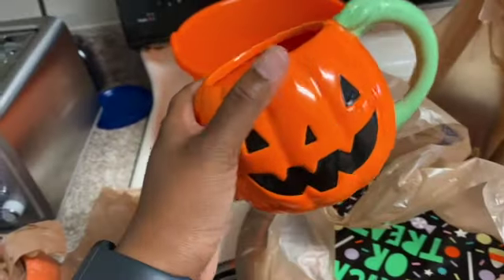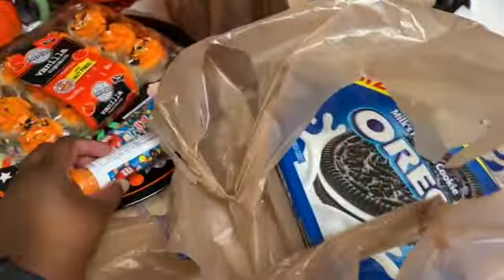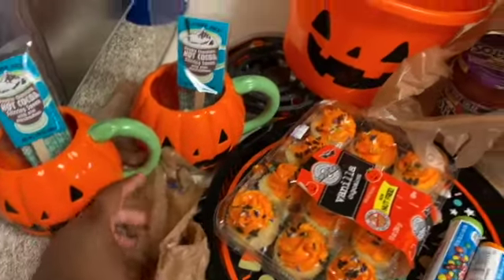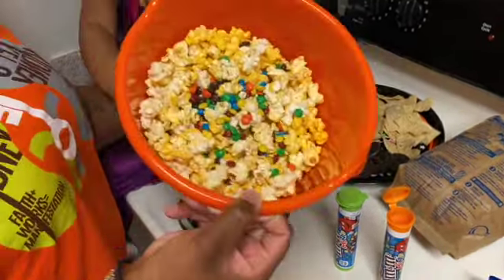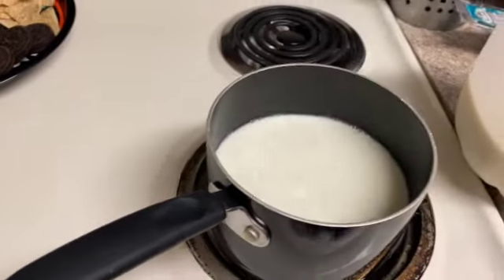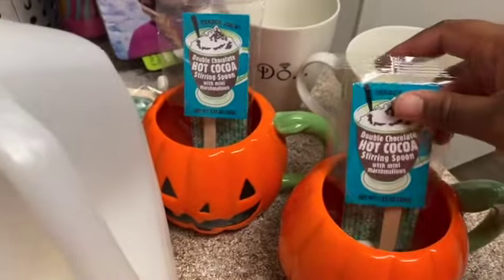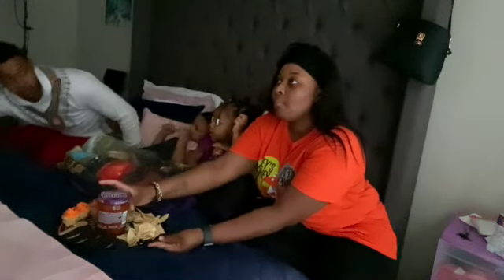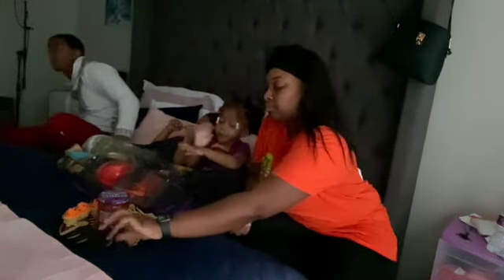HALLOWEEN MOVIE NIGHT AT HOME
Hey y’all! Today’s video is a cute little DIY Halloween themed movie night I did with my family that you can too!! The girls really have a blast eating junk in mommy and daddy’s bed and watching the haunted mansion (which I don’t recommend for younger children like mine lol).

Skincare line:
Shopskinbysimone.com